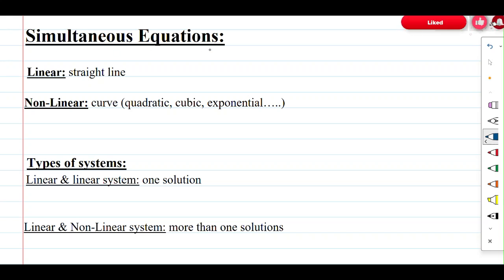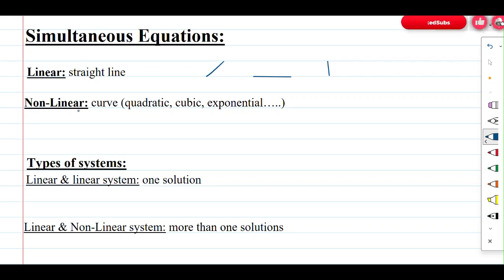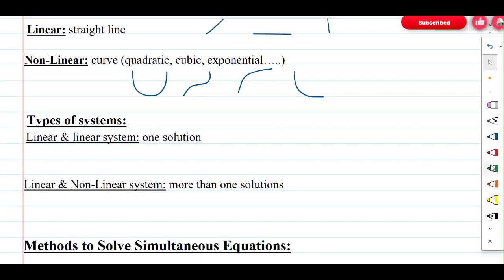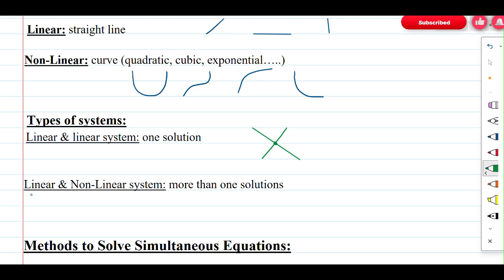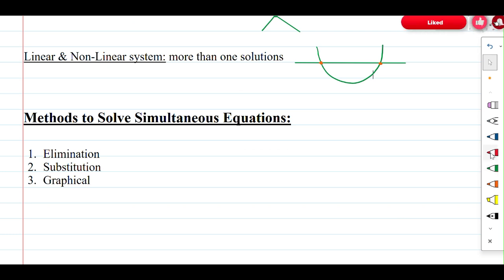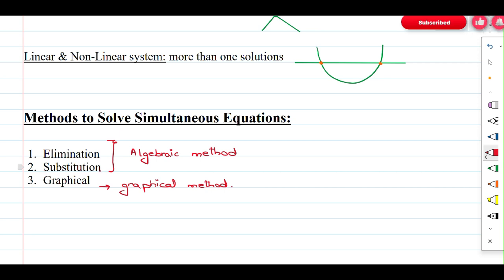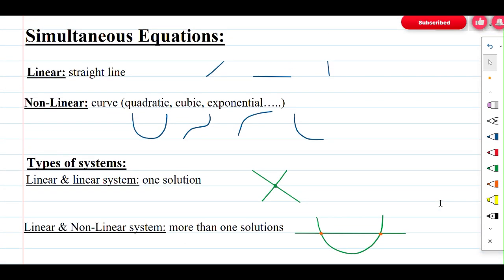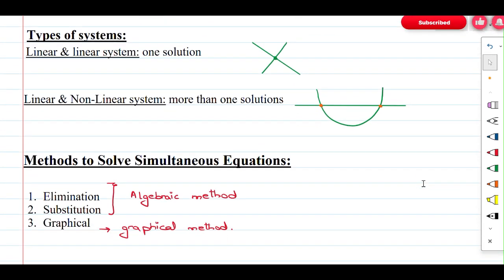Simultaneous Equations || O Level || A Level || IGCSE Mathematics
This video will guide you the complete step by step concept of Simultaneous Equations